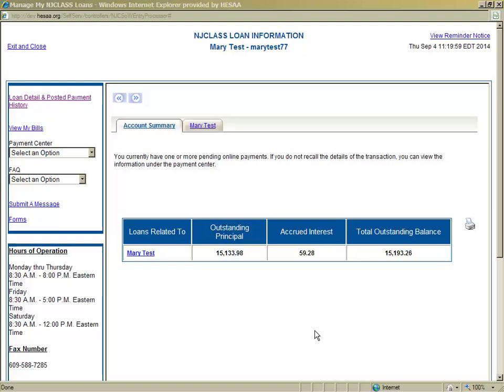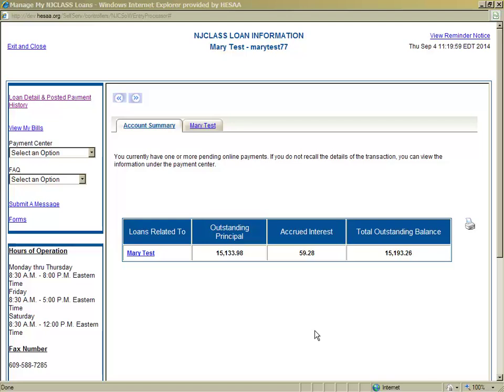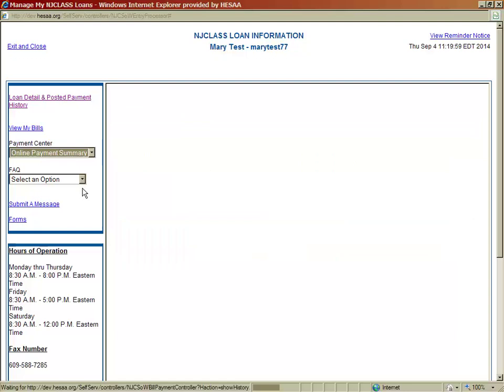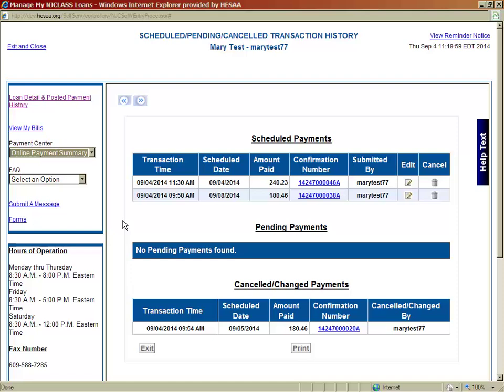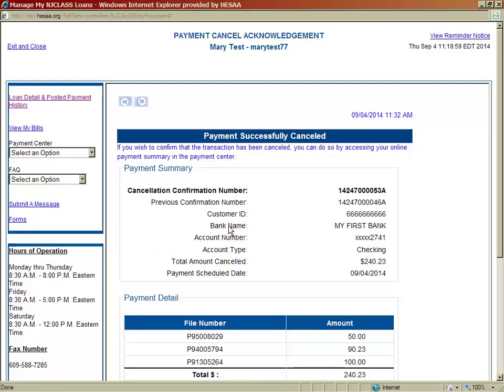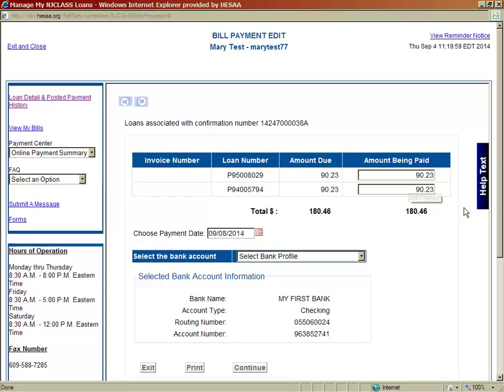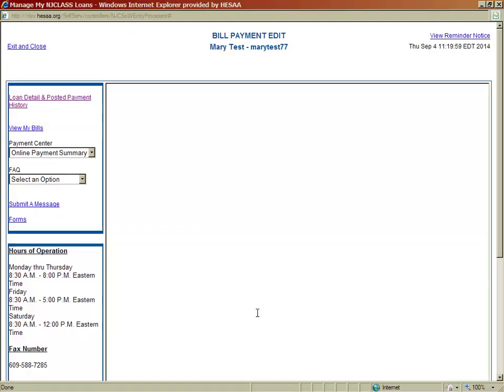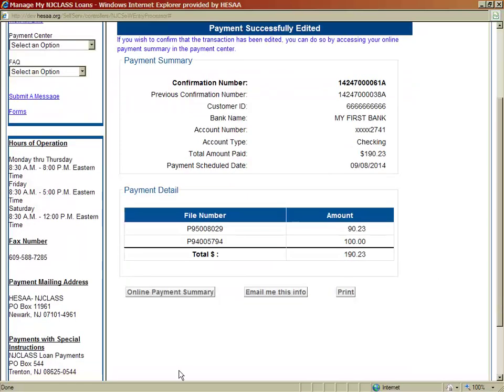NJCLASS Modifying/Cancelling a Payment Tutorial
This video will guide you through modifying or cancelling your NJCLASS online payment.